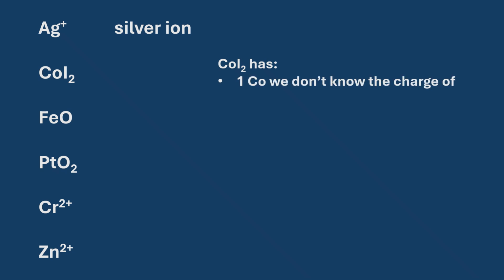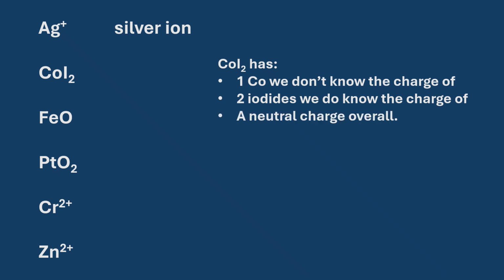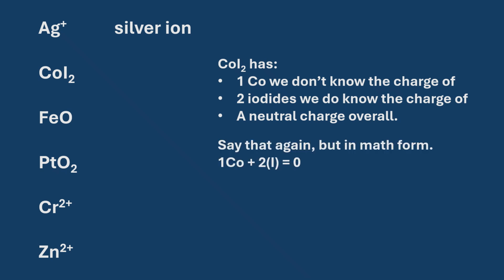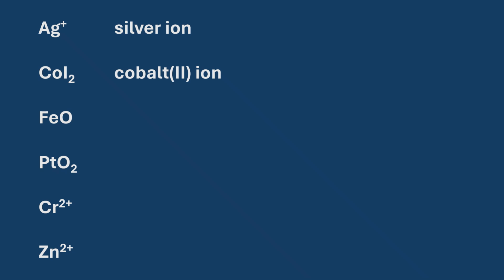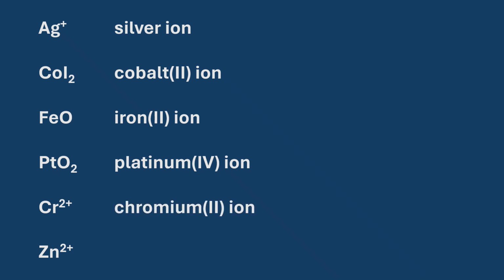Practice Problem N 2 2 explanation